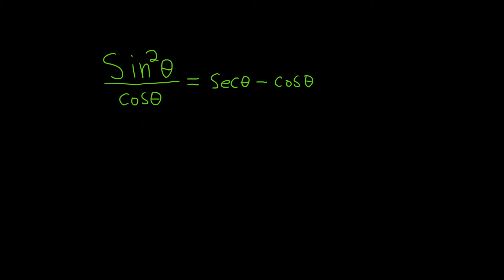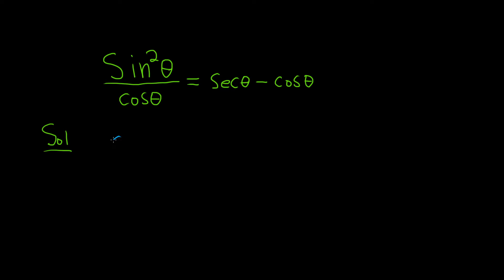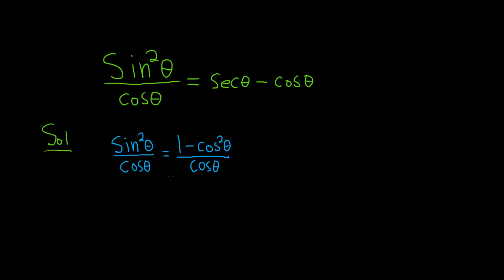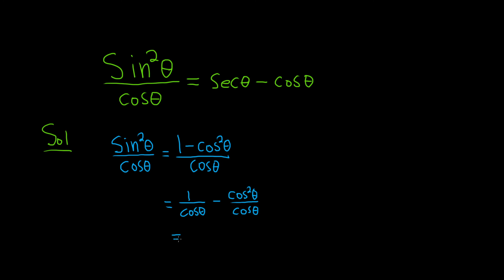Verify the Trigonometric Identity sin^2(theta)/cos(theta) = sec(theta) - cos(theta)